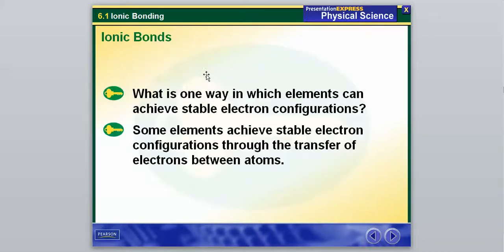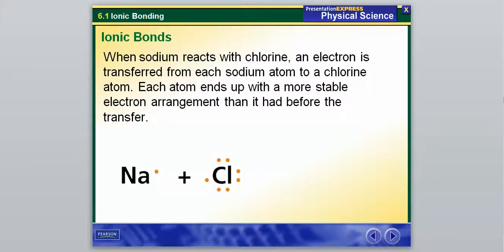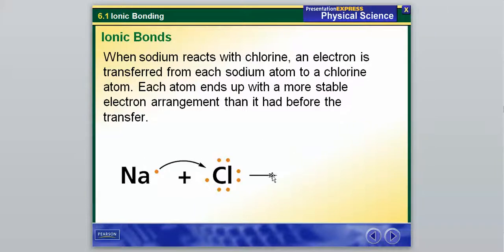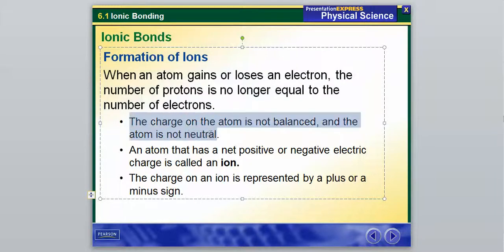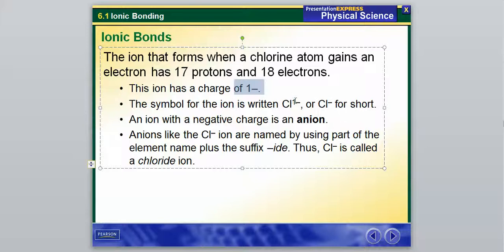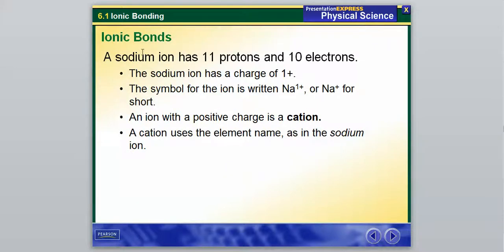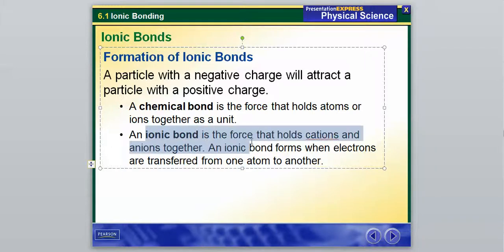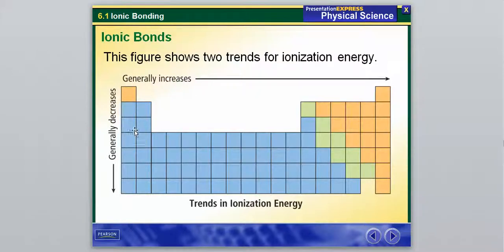6.1 - Ionic Bonding (Part 2)